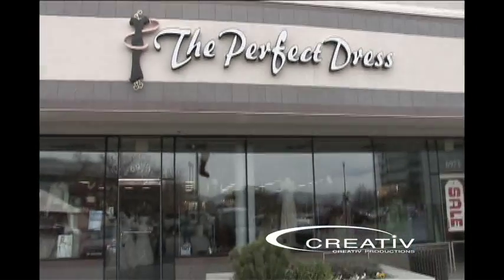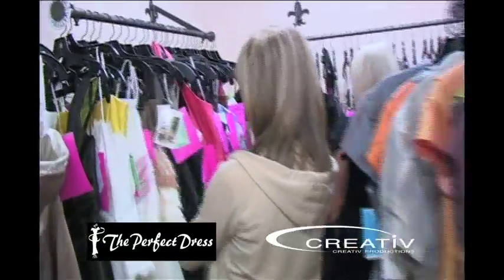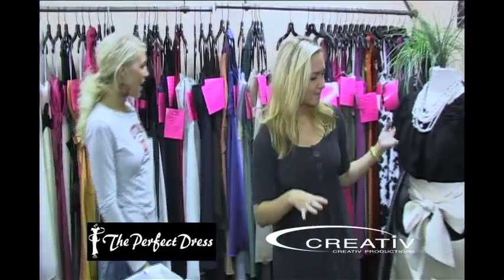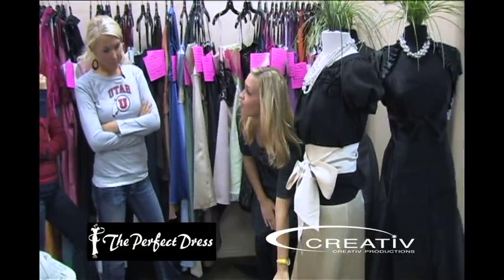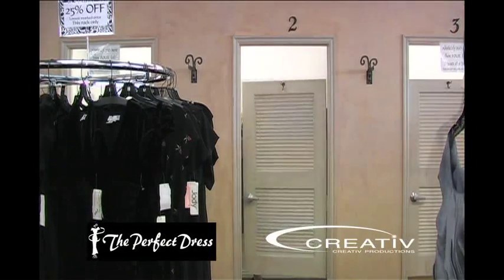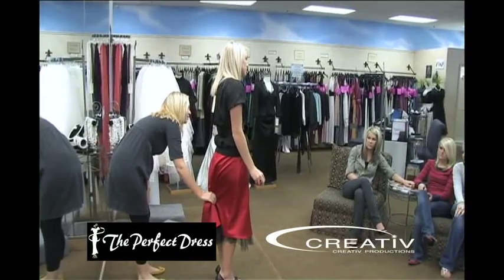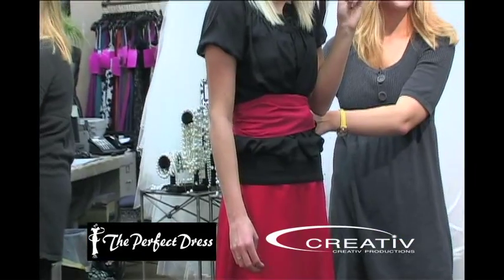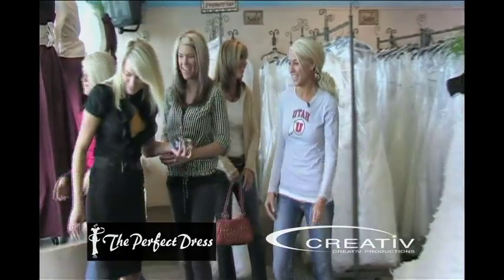The Perfect Dress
As part of the Ultimate Utah Wedding, Whitnee and her sisters visited The Perfect Dress for all the brides maids gowns.  They have so many colors and varieties to fit every taste and style.  Alex was so fun to work with and helpful and really finding the perfect bride's maids dresses.